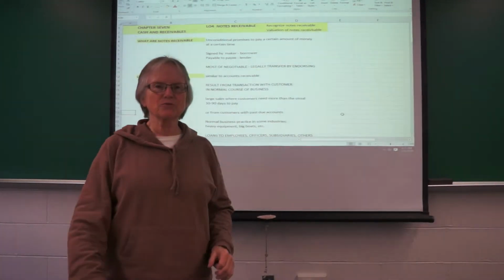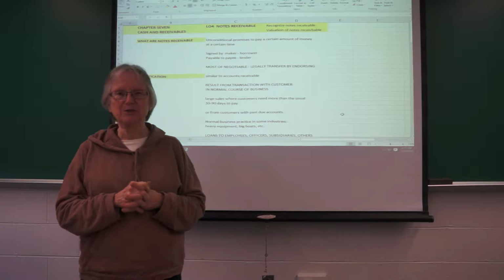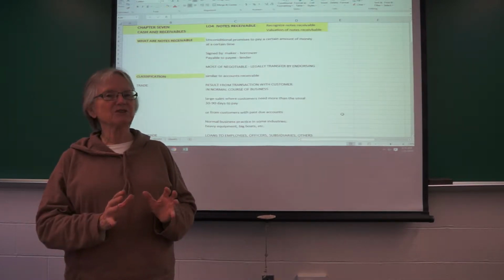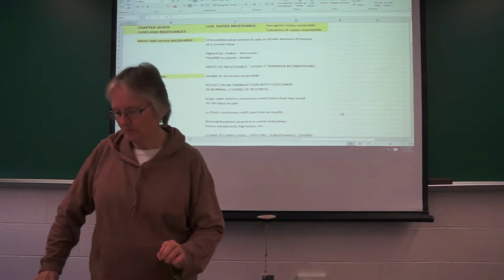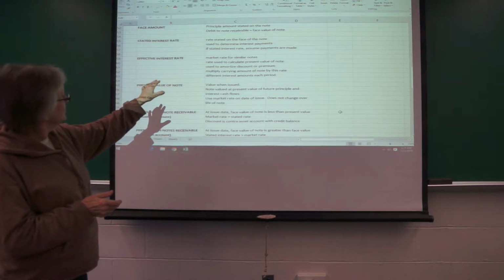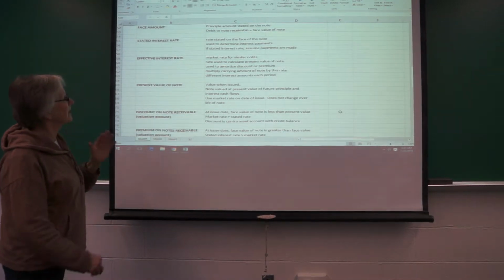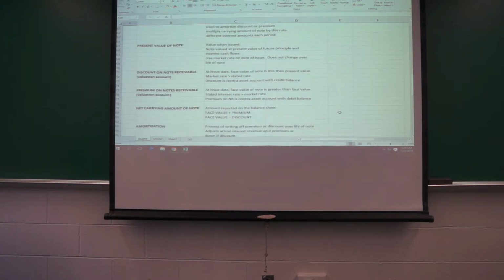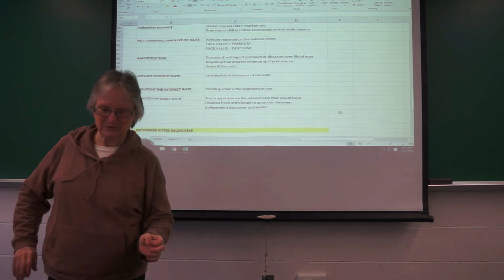CH7 NR Intro